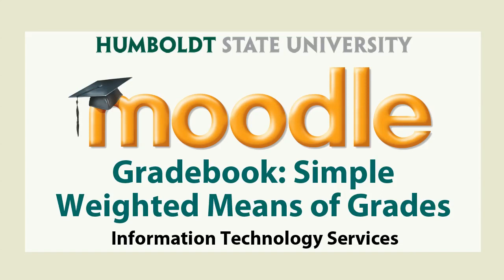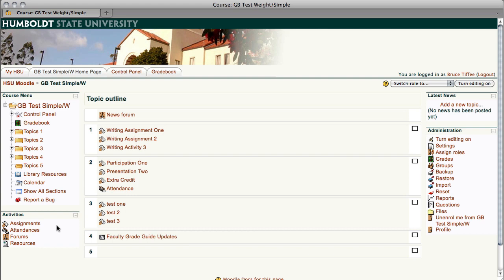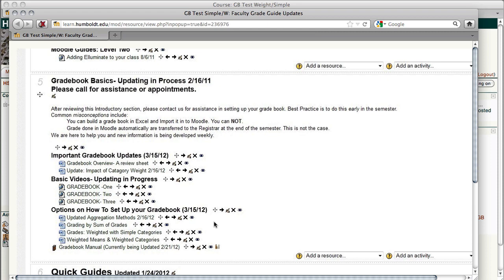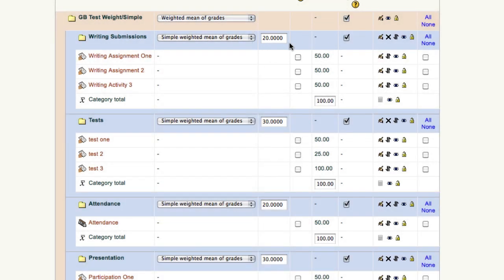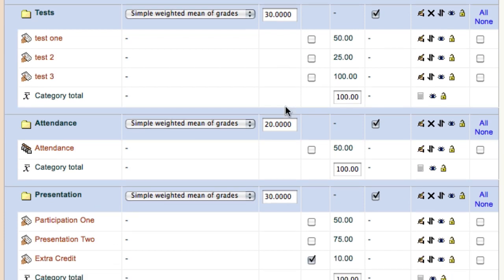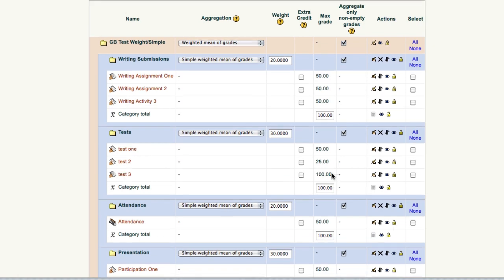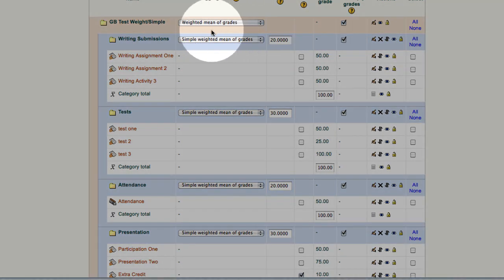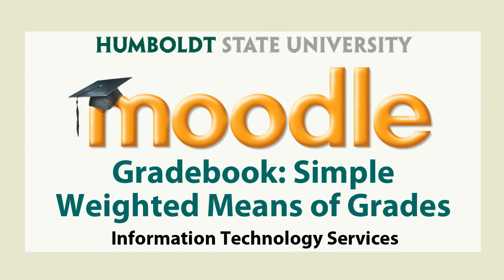Moodle: Simple Weighted Means of Grades